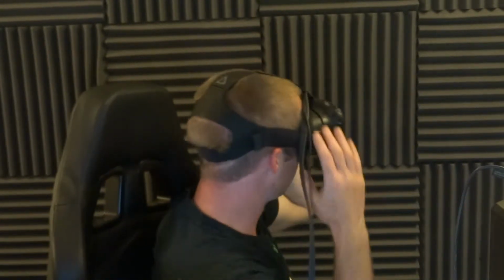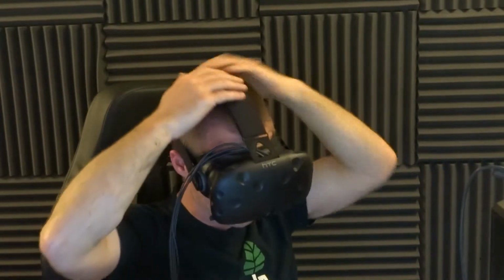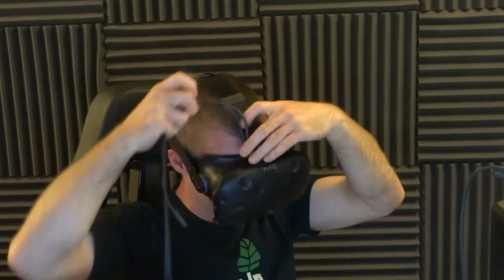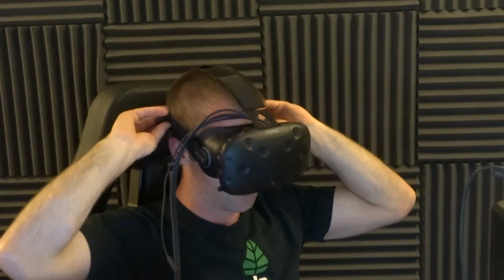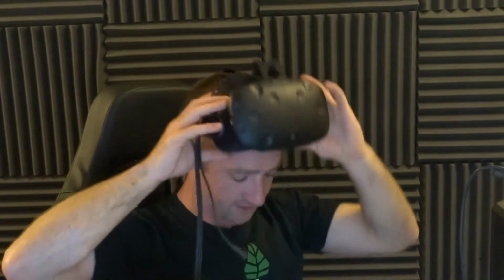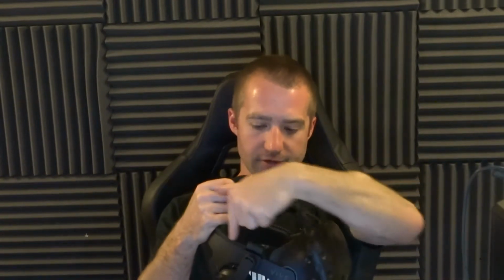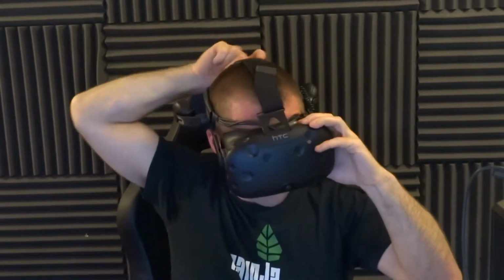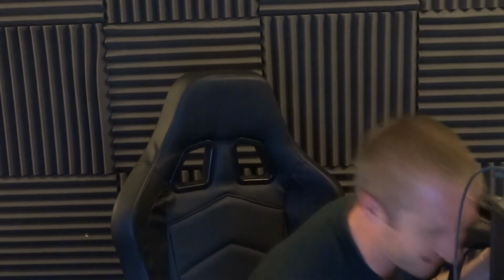VIVE DELUXE AUDIO STRAP REVIEW AND FITTING INSTRUCTIONS - HTC VIVE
This is a slightly different video where I take a look at my new Deluxe Audio Strap for the HTC Vive.  Its a nice bit of kit and in this video I will take you through the fitting and share my thoughts on it.

I'm Timmy and this is my channel.  I will be playing a variety of games that I really like on the channel.  I post most days with series on some of my favorite open world survival games as well as new games that catch my imagination.

I also have a HTC Vive which will appear frequently on the channel.

All my videos are filmed in ultrawide 21:9 format which may mean you have some bars at the top and bottom of your screen.